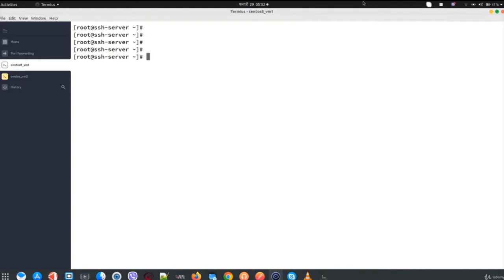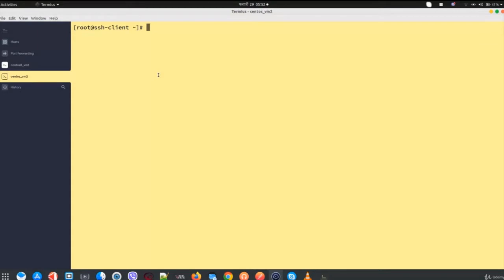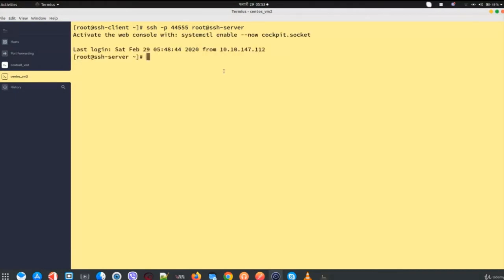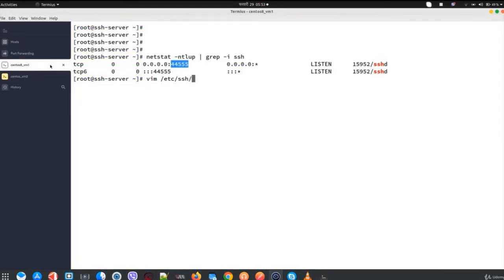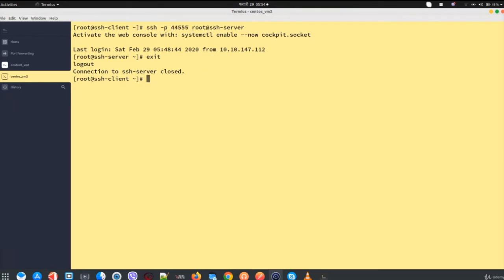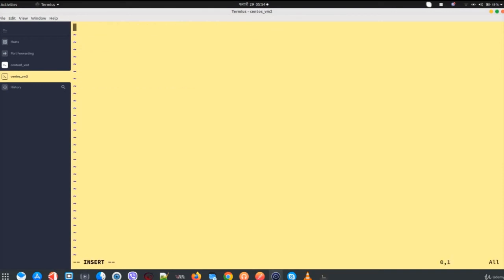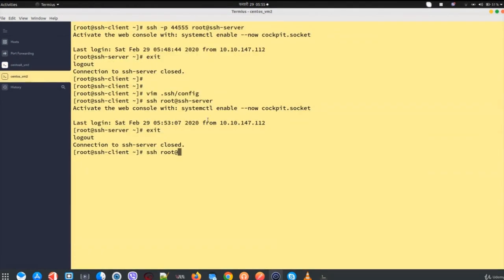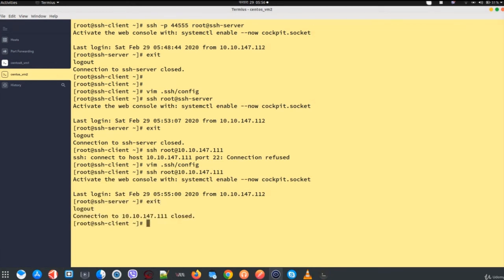SSH: One very useful Tip